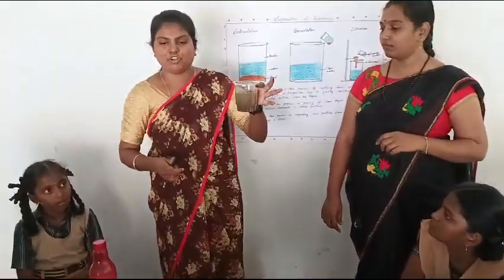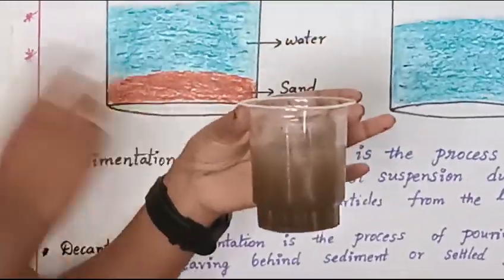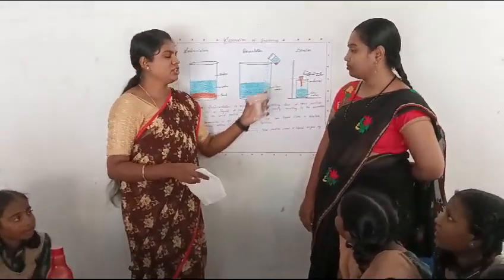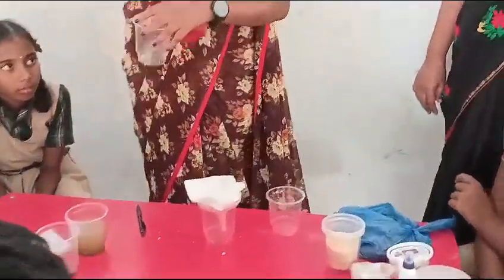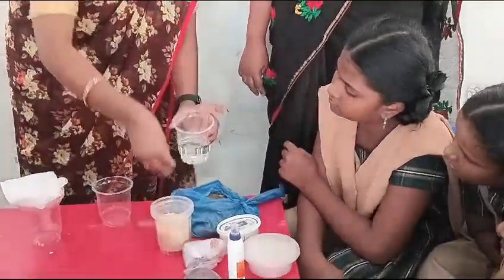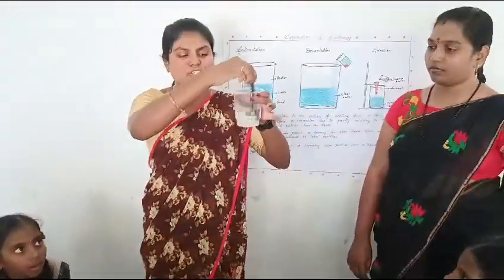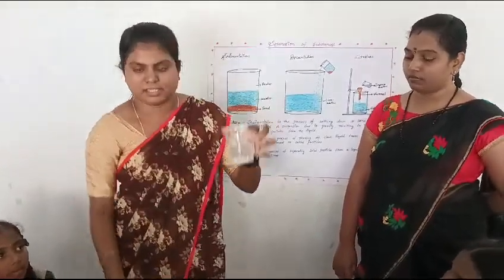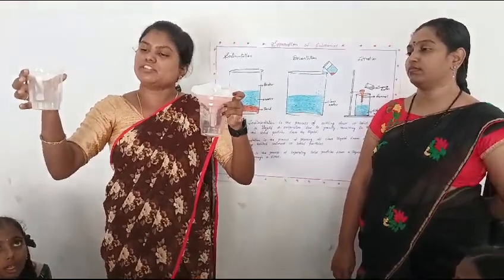Methods of separating mixtures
Video from pooja piyusha